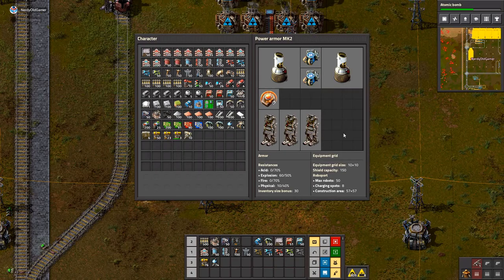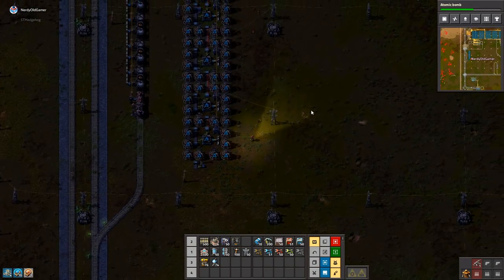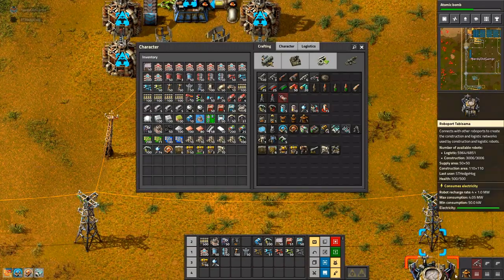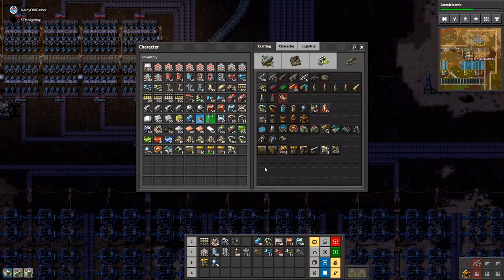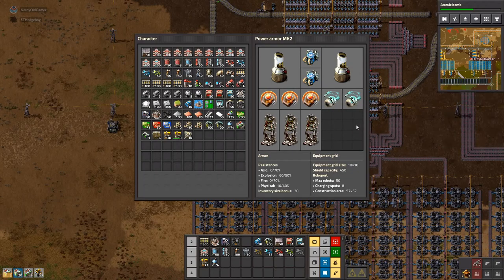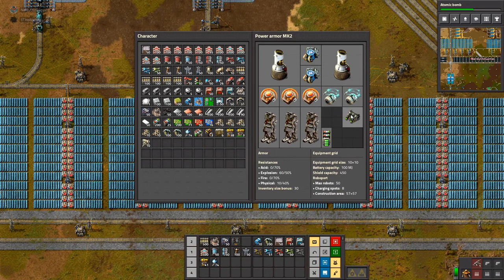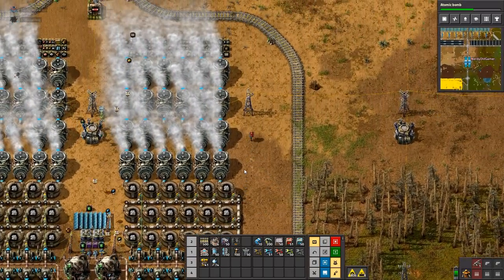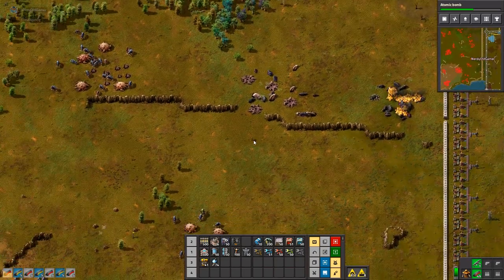Factorio Multiplayer with STHedgehog Ep104 | Clearing for a new iron patch